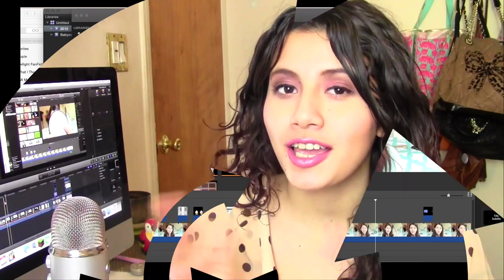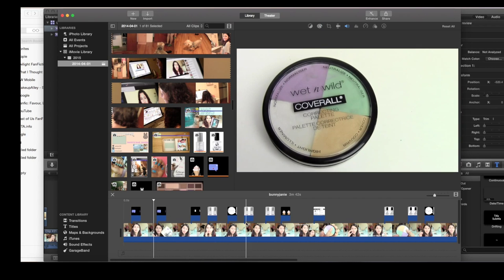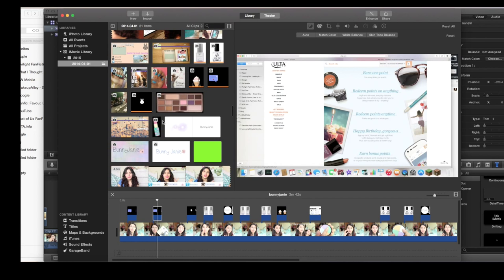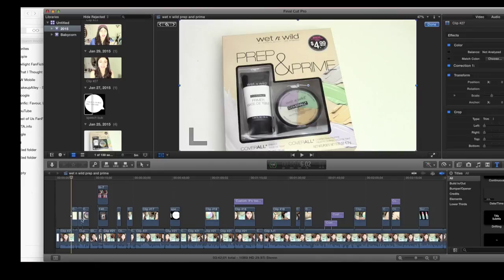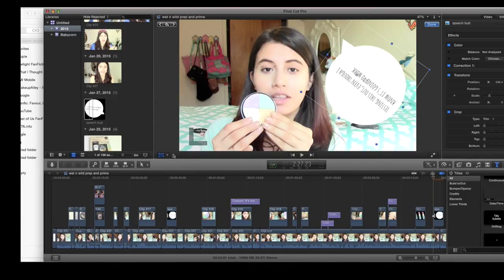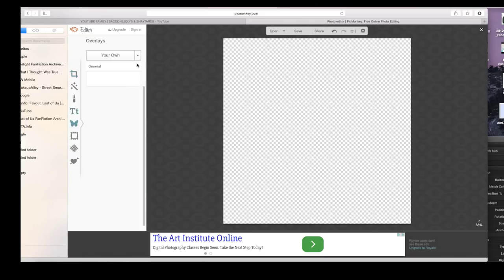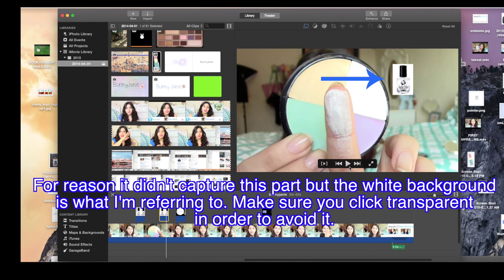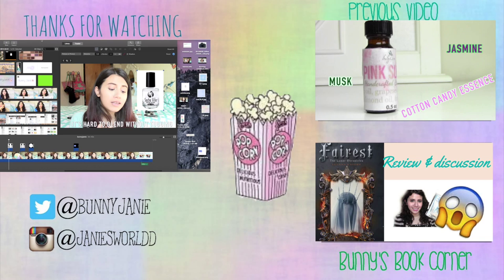Editing 101 | Picture in Picture, Cutaway, PicMonkey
In This Video:  So I was asked a question about how I do certain things on final cut pro and iMovie, so I figured I would film a video on how exactly I do these things, however It was kind of difficult to explain things in a timely manner and on top of that my Yeti microphone is really not working too well so I'm not sure if this video is as simple as I would have liked ! If you would like more videos of this nature, let me know down below ! :D

FAQ
Editing: Final Cut Pro
Lighting: Natural/ Cowboy Studio Soft box Lights from amazon
Camera: Canon Vixia HF R300 ( Saving up for DSLR)